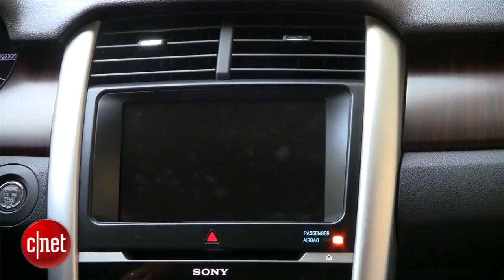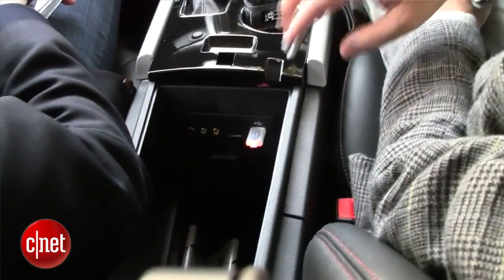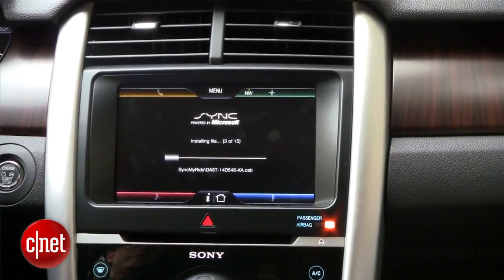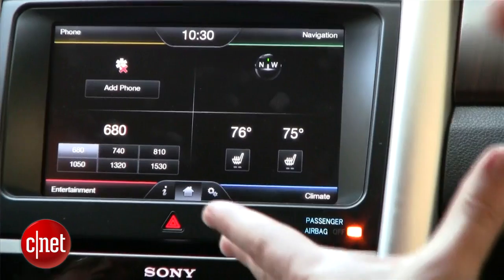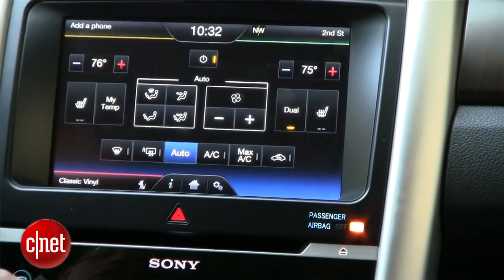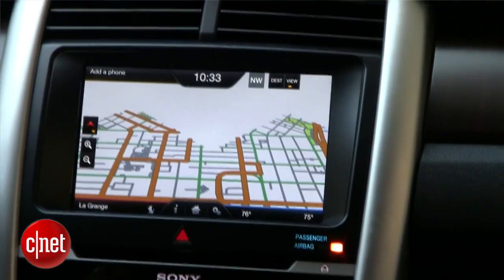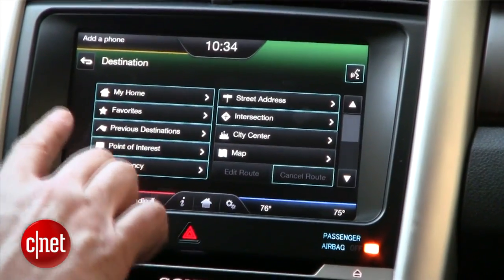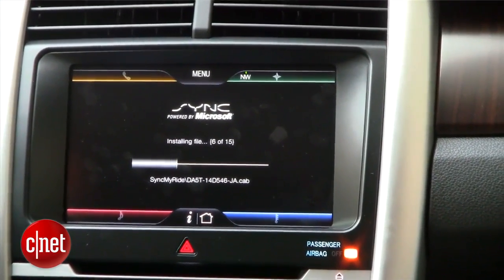Car Tech: Ford demonstrates DIY MyFord Touch update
Jim Buczkowski, Technical Fellow and Director of Electronic Systems Engineering at Ford, stops by CNET to show how easy it is to update the MyFord Touch system. The update results in a more responsive interface with better organization and graphics.